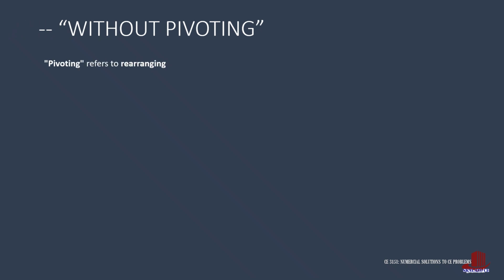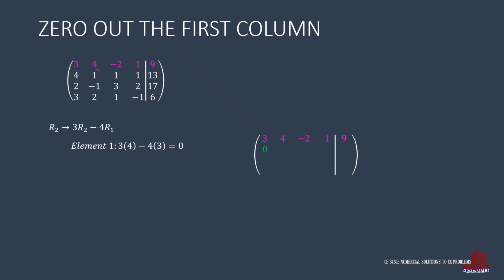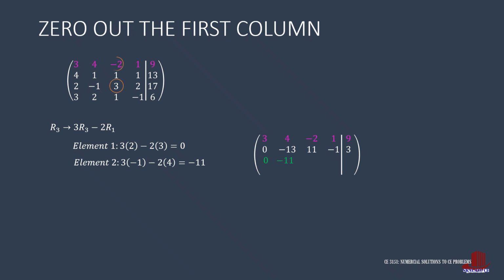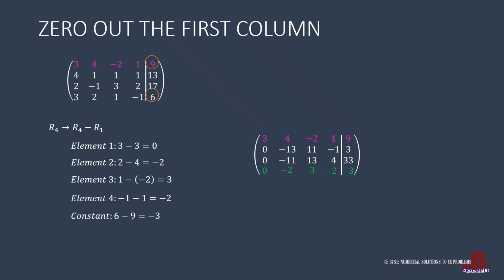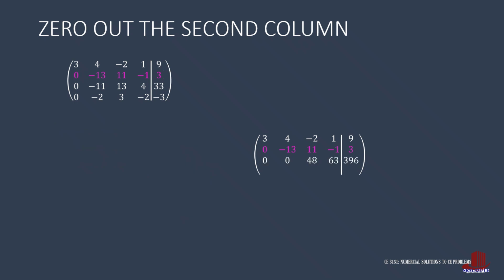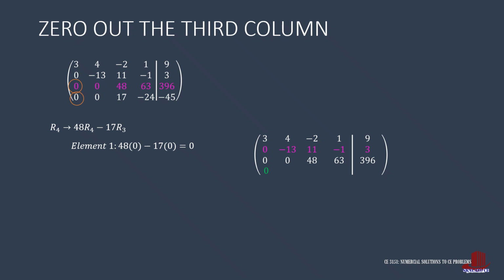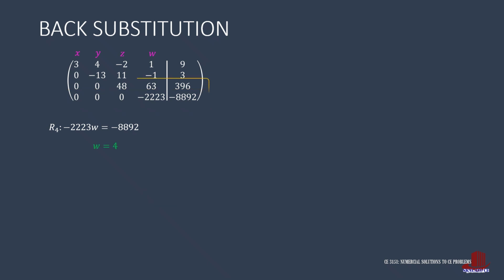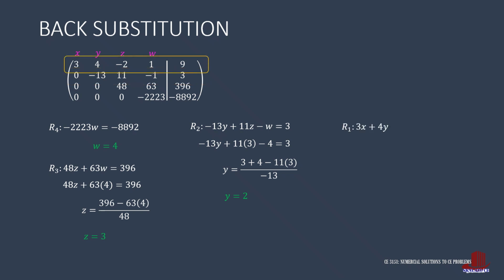GAUSSIAN ELIMINATION WITHOUT PIVOTING: EXAMPLE 1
This video shows solution to system of linear equations using Gaussian Elimination WITHOUT pivoting.